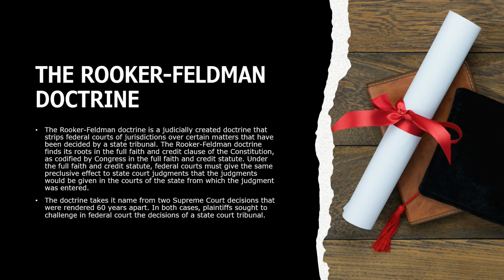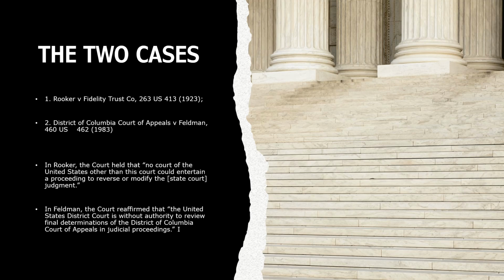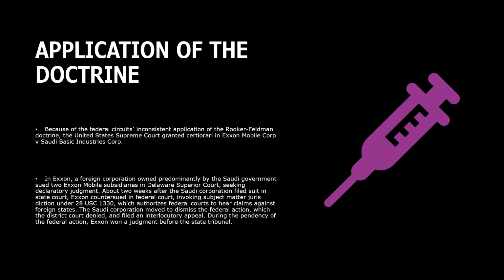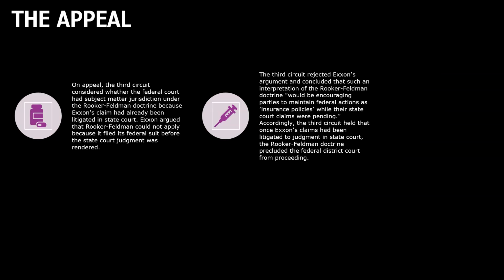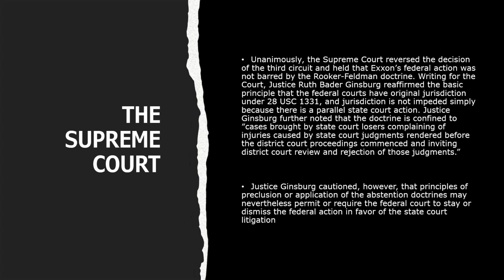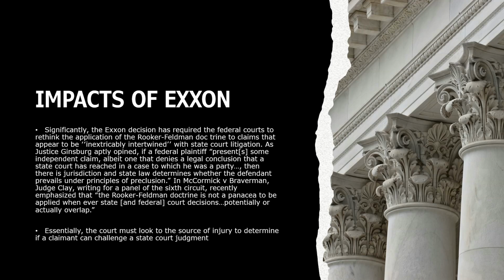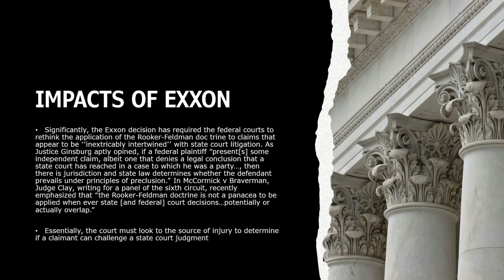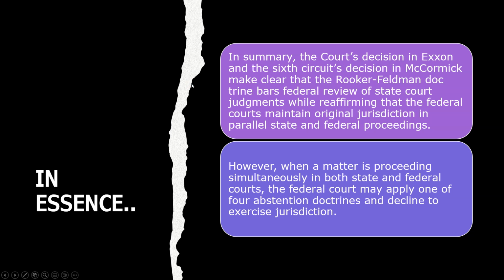The Rooker Feldman Doctrine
Sign up via YouTube for discord access.

Then connect youtube to discord by going to discord settings, connections, select youtube.

all membership fees go towards acquiring better data
for us all to use, build, and develop our trading strategies independently, but also together.

Access include GPT-4o, with vision and image generation.

Full data stack

Custom commands / group projects .. etc.